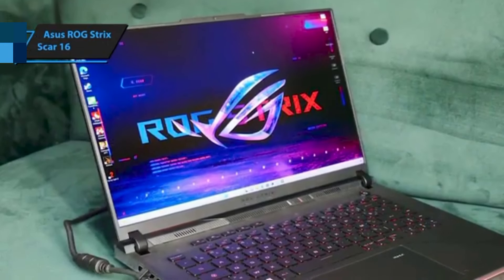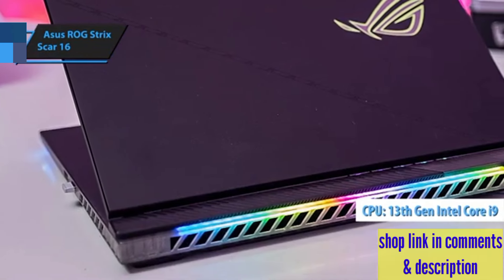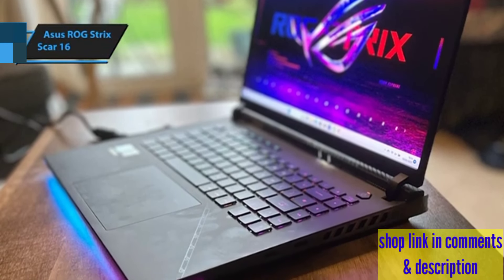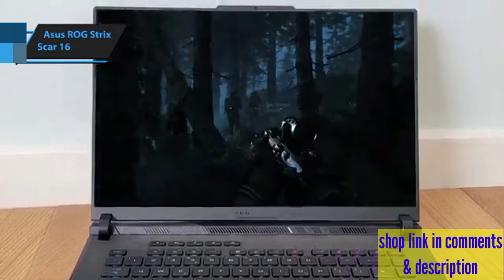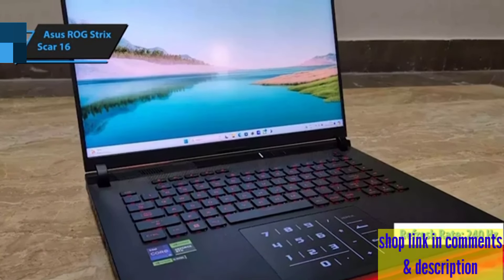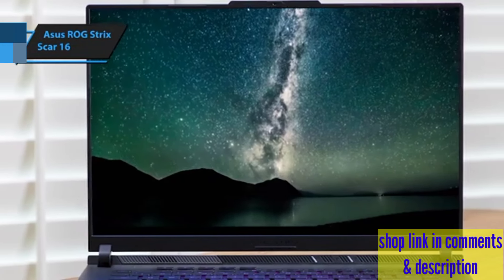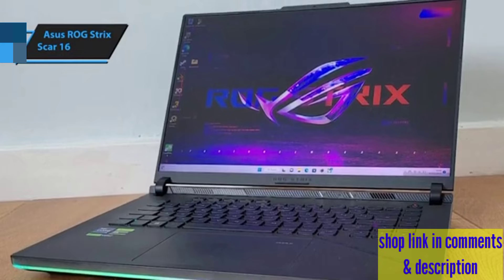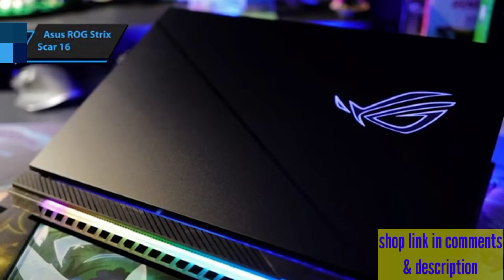Asus ROG Strix Scar 16 / best music production loptop in 2024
Asus ROG Strix Scar 16 review!
Best music production loptop in 2024!

Asus ROG Strix Scar 16

Here are some search keywords for the Asus ROG Strix Scar 16 in the USA, UK, and Canada:
- *Gaming Laptops* ¹
- *ROG Strix SCAR 16* ²
- *Best mid-range laptops*
- *Best value laptops*
- *Mid-range gaming laptops*
- *Best laptops for gaming*
- *Best laptops for streaming*
- *Best laptops for content creation*